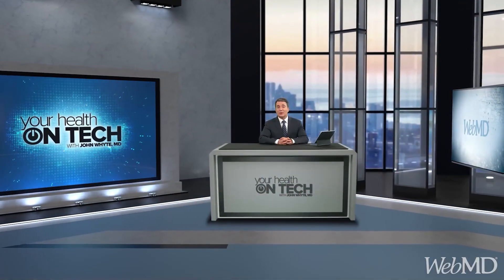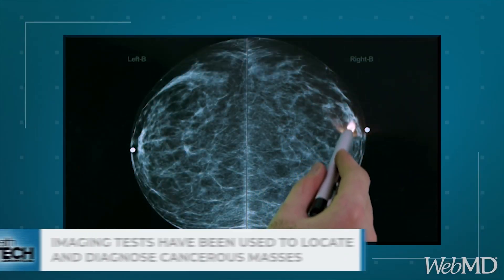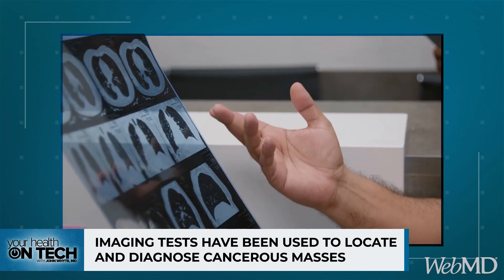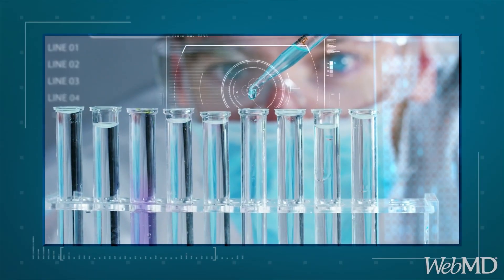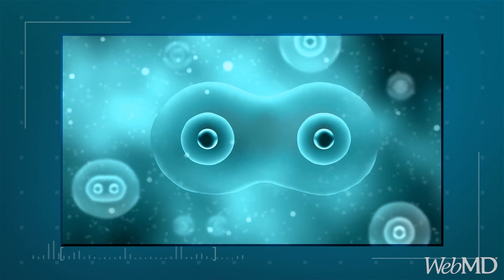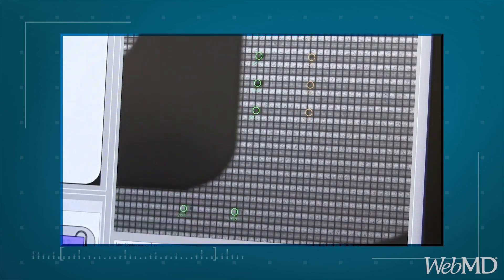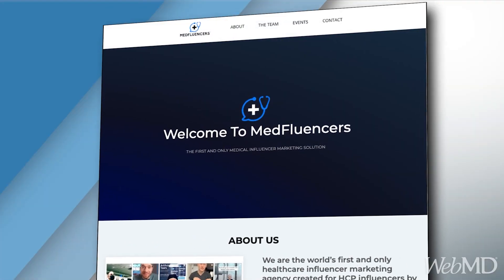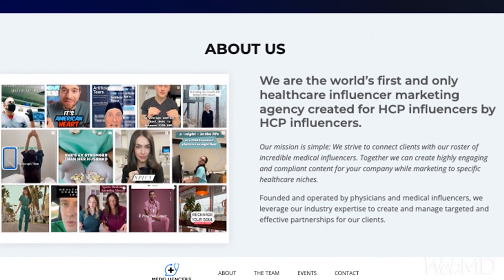New Blood Tests May Detect Cancer Earlier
Could liquid biopsies detect cancer sooner? Sanjay Juneja, MD, discusses how they differ from at-home genetic tests like 23andMe.

-- TRANSCRIPT--
JOHN WHYTE
Welcome, everyone. I'm Dr. John Whyte, the chief medical officer at WebMD, and you're watching Your Health on Tech. About 12% of Americans currently smoke. Although that's much better than a few years ago, that still represents 20 million people who are significantly increasing their risk for cancer, heart disease, and other health problems. It's estimated that cigarette smoking causes about 1 in 5 deaths. Smoking is addictive, so quitting strategies don't always work. They don't work for too long. So I've been wondering. You talk about AI for every health problem. What about its use in getting people to quit smoking?

My guest today has helped to develop a device called SmokeMon. You wear it around your neck, and it helps you quit smoking. Joining me is Dr. Nabil Alshurafa. He's Associate Professor of Preventive Medicine at Northwestern and Director of the University's Habits Lab. Nabil, thanks for joining me. It's nice to see you.

NABIL ALSHURAFA
Thank you for having me on the show.

JOHN WHYTE
We featured your device on WebMD and have been getting a lot of comments about it. I want you to talk about your study and what it showed.

NABIL ALSHURAFA
So thank you very much. John, as you mentioned, smoking, again, has been-- we've made a lot of strides in smoking cessation, right? We went from about 45% in the 1950s, or 1 in 2 smokers, to now about 12.5% in the US. However, we still notice that about 68% of smokers who want to quit, out of 68%, only about 10% actually succeed. And so my students and I wanted to work on building a system or device that can help people quit smoking. And so the first part of that is being able to accurately detect the smoking event itself, right, or the puff. And so this is where we set out to look at what devices exist out there.

And so we built this wearable necklace that uses thermal sensing to actually capture heat in the area. It's a thermal sensor array that's oriented towards the mouth. And it captures the heat that the body emits as well as the heat that the cigarette emits. And we taught it using machine learning how to be able to distinguish between smoking and other activities. And not only were we able to accurately detect smoking events, but we're able to capture smoking topography, so more fine-grained information, things like number of puffs, puff volume, the duration between puffs.

JOHN WHYTE
And the necklace is doing all of this. NABIL ALSHURAFA: And the necklace, yes.

JOHN WHYTE
The neck-- wow. Now, why not a wristband? Everyone's wearing some type of smartwatch. How did you think, hmm, I'm going to make it a necklace instead?

NABIL ALSHURAFA
That's a great question. And so there exists researchers out there that have tried using wearable wrist-worn sensors, including ourselves. And what we found is that using the embedded sensors in the wrist, such as the inertial measurement unit or the accelerometer, ultimately, it allows us to capture motion of the wrist, right? And so then we can capture gestures as the hand approaches the mouth. And we can begin to look at what gestures-- what a smoking gesture looks like versus other types of gestures, like food intake. And we found that using a wrist-worn device created a lot of false alarms, right? And so it wasn't able to accurately detect smoking puffs.

JOHN WHYTE
So why do you think this one, though, is working because you mentioned about ones for the wrist haven't worked. But also, people tried using eyeglasses with cameras to try to work. Whereas, this necklace seems to be working. What do you think is unique? Is it something about just the idea of wearing jewelry that doesn't feel as medicinal or clinical in nature? What's going on here?

NABIL ALSHURAFA
Yeah, and so when you think about the smoking habit or the smoking behavior, what's interesting is that the eyeglass is a possible solution as well. However, not everyone wears eyeglasses. So telling people that don't wear eyeglasses that they have to is a concern. And also wearing a necklace, not everyone does wear a necklace and especially not a heavy one. And so one concern we had is how can we make this as lightweight as possible, right, so that people can actually wear this and forget that they're wearing it? And this is what went into the engineering of the actual device, and thinking about the different components that go into it to make it lightweight and as seamless as possible and unobtrusive as possible.

JOHN WHYTE
So how does one utilize the data it's providing?